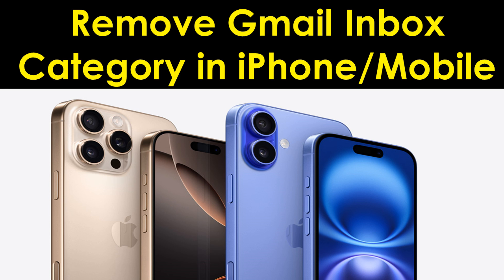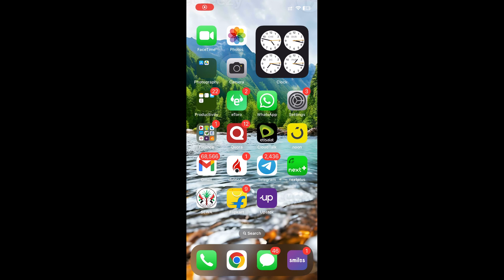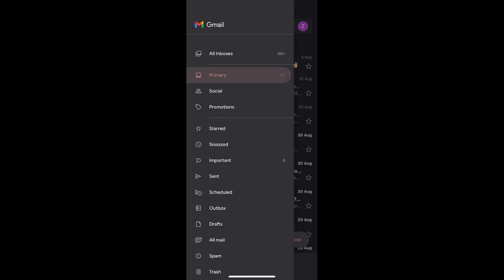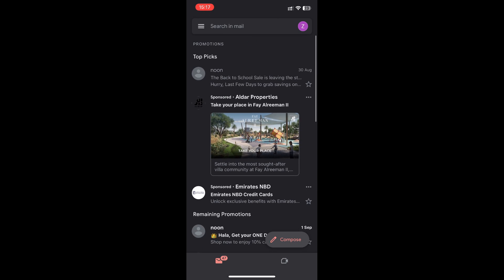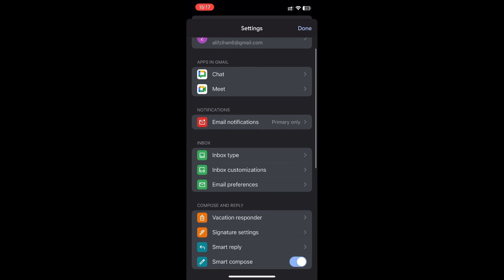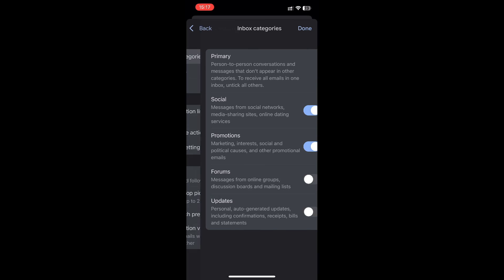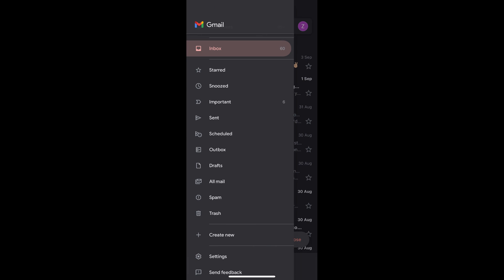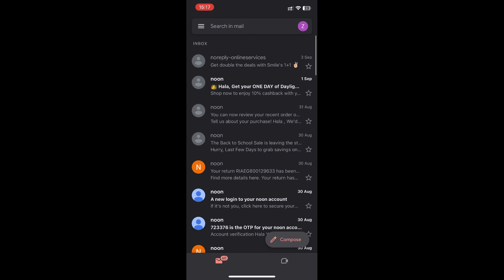Turn off inbox categories in iPhone | How to Remove Gmail Inbox Category in iPhone or Android Mobile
Here I am showing how to remove the categories in gmail like social and promotion. You can combine all this folder structure to one inbox in gmail using the method.

How to Turn off inbox categories in Gmail.

    On your iPhone or iPad, open the Gmail app .
    At the top left, tap Menu .
    Tap Settings.
    Select your account.
    Tap Inbox customizations. Inbox categories.
    Turn off one or more categories.
    To hide all inbox categories: Turn off all categories. Select another inbox type.

If you have the following queries this video will be helpful:
1. How do I turn off categories in Gmail inbox?
2. How do I stop Gmail from grouping Emails on my iPhone?
3. How do you change inbox settings in Gmail app on iPhone?
4. How do I clean my Gmail inbox on my iPhone?
5. How do I clear my iPhone Inbox?
6. How to clean out Gmail Inbox quickly?
7. How do I delete an entire category in Gmail?
8. How do I delete 10,000 emails in Gmail?
9. How to declutter a Gmail inbox?
10. How to categorize a Gmail inbox?
11. How do I zero out my Gmail inbox?
12. How do I stop filthy emails in Gmail?